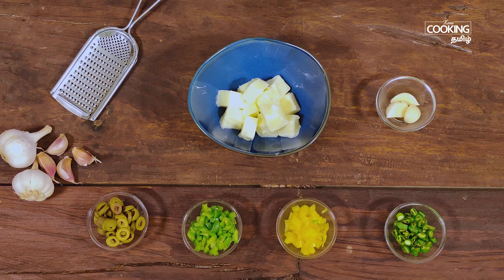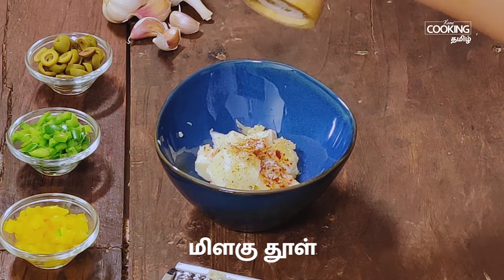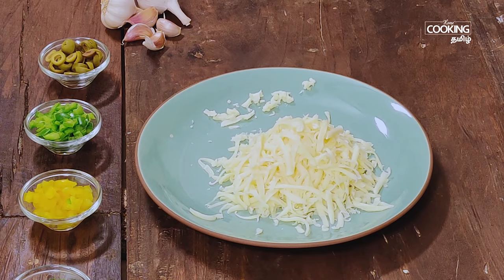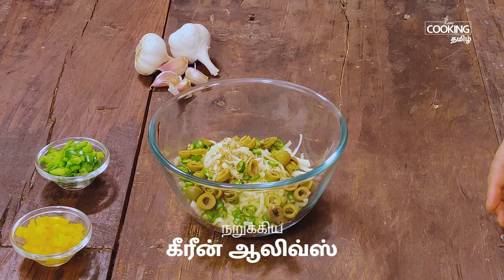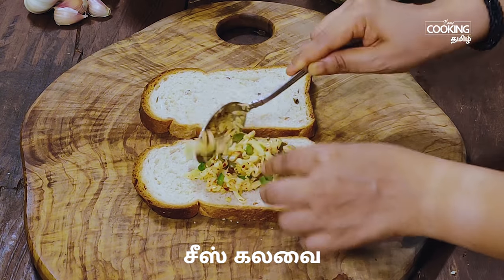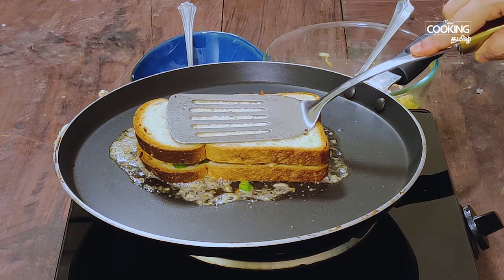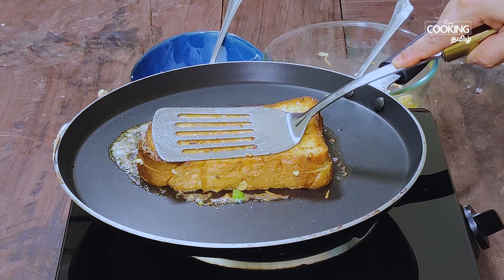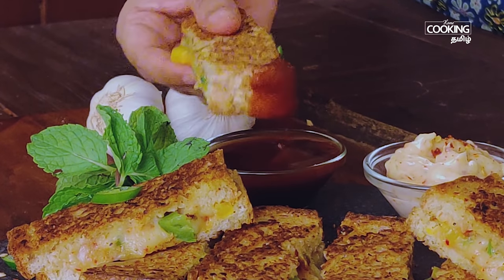ஸ்பைசி சீஸி பிரட் ஸ்டிக்ஸ் | Spicy Cheesy Breadsticks In Tamil | Cheesy Sandwich | Bread Recipe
We also produce these videos on English for everyone to understand.

ஸ்பைசி சீஸி பிரட் ஸ்டிக்ஸ்
தேவையான பொருட்கள்

கார்லிக் பட்டர் செய்ய

உப்பில்லாத வெண்ணெய் - 100 கிராம்
பூண்டு - 2 பற்கள்
சில்லி பிளேக்ஸ் - 1/2 தேக்கரண்டி
உப்பு - 1/4 தேக்கரண்டி
மிளகு தூள்

சீஸ் கலவை செய்ய

மோஸ்சரெல்லா சீஸ் - 200 கிராம்
ஆரிகனோ - 1 தேக்கரண்டி
பச்சை மிளகாய் - 3 நறுக்கியது
கீரீன் ஆலிவ்ஸ் நறுக்கியது
பச்சை குடைமிளகாய் - 1 மேசைக்கரண்டி நறுக்கியது
மஞ்சள் குடைமிளகாய் - 1 மேசைக்கரண்டி நறுக்கியது
சில்லி பிளேக்ஸ் - 1 தேக்கரண்டி

பிரட் ஸ்டிக்ஸ் செய்ய

கார்லிக் பட்டர்
சீஸ் கலவை
பிரட் துண்டுகள்

செய்முறை
1.  பாத்திரத்தில் உப்பில்லாத வெண்ணெய் போடவும்.
2. இதில் பூண்டை துருவி போடவும்.
3. இதனுடன், சில்லி பிளேக்ஸ், உப்பு, மிளகு தூள் போட்டு கலக்கவும். கார்லிக் பட்டர் தயார்
4. பாத்திரத்தில், மோஸ்சரெல்லா சீஸ் துருவி போடவும்.
5. இதனுடன், ஆரிகனோ, பச்சை மிளகாய்,  கீரீன் ஆலிவ்ஸ்,
பச்சை குடைமிளகாய், மஞ்சள் குடைமிளகாய், சில்லி பிளேக்ஸ் போட்டு கிளறவும்.
6. பிரட் துண்டின் மீது, சீஸ் கலவையை போடவும். சான்விச்'சை மூடவும்.
7. தவாவை சூடு செய்து, கார்லிக் பட்டர் போடவும்.
8. இதன் மேல் சான்விச்'சை வைக்கவும்.
9. சான்விச் மீது கார்லிக் பட்டர் தடவி, மறுபக்கம் திருப்பி போடவும்.
10. இருபுறமும் பொன்னிறமாகும் வரை சுட்டு எடுக்கவும்.
11. நீளவாக்கில் நறுக்கவும்.
12. ஸ்பைசி சீஸி பிரட் ஸ்டிக்ஸ் தயார்.